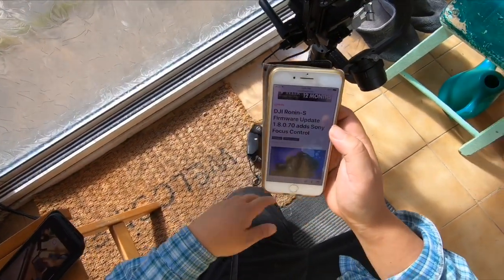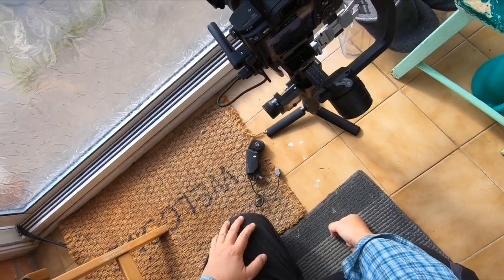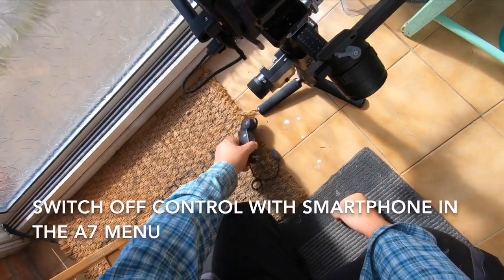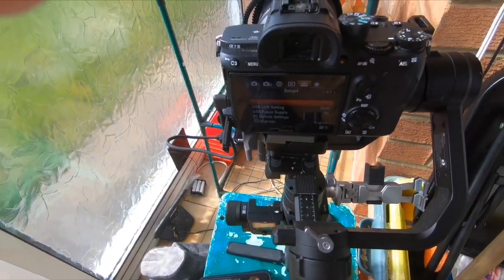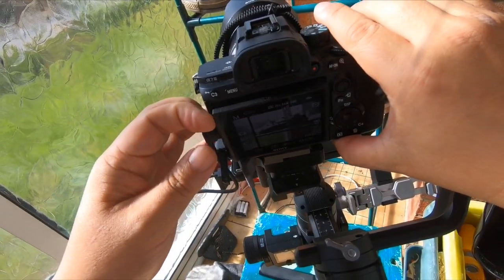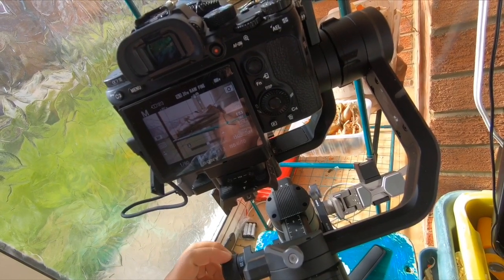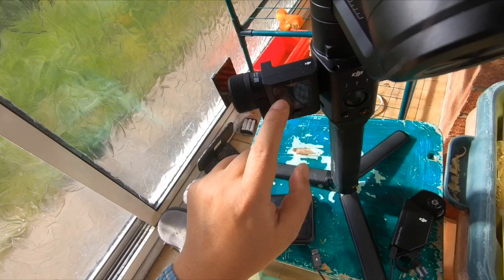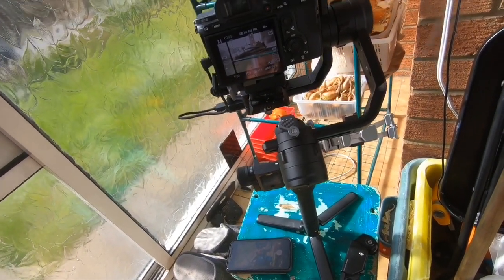DJI Ronin S gimbal fw update 1.8.0.70 a update review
using DJI assistant 2.02 for Ronin S ( not the mavic version)
I downloaded the latest firmware for the Ronin S... Version 1.8.0.70

The update now allows my sony camera to start and stop video recording and more importantly to control the cameras focus via focus wheel... Remember to  adjust settings in your Sony menu
to take off control with smart phones... and to set usb connection for PC remote...
MCC-to usb type C connector is included in the standard kit ( my original kit before the essential kit was available)

For full details on the update improvements...

Added photo capture, video recording, autofocus, and focus pull support for Canon EOS 6D Mark II cameras with supported EF lenses. To use autofocus on the Canon EOS 6D Mark II, press down halfway on the gimbal’s camera control button.
Added photo capture, video recording, autofocus, and focus pull support for Canon EOS R cameras with supported RF mount lenses. To use autofocus on the Canon EOS R, press down halfway on the gimbal’s camera control button.
Added photo capture, video recording, autofocus, and focus pull support for Nikon Z6 cameras with supported Nikkor lenses. To use autofocus on the Nikon Z6, press down halfway on the gimbal’s camera control button.
Added video recording, autofocus, and focus pull support for Sony A7M3 and A7R3 cameras with supported E-mount lenses using the MCC-C cable. Photo capture is not currently supported. To use autofocus on the Sony A7M3 and A7R3 cameras, press down halfway on the gimbal’s camera control button.
After using the playback function on the Nikon D850 camera, double tap the trigger on the Ronin-S to switch back to live.
Reduced vibration/shaking when switching between 3D Roll 360 and normal mode. 3D Roll 360 is now disabled when the roll axis angle is larger than 180°.
Fixed other minor bugs.